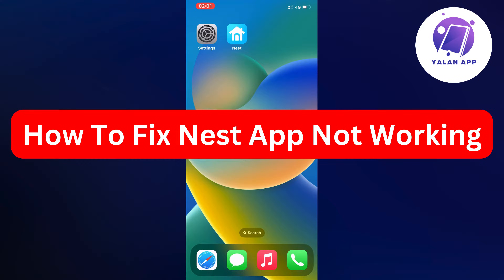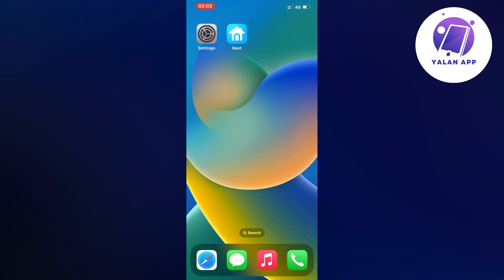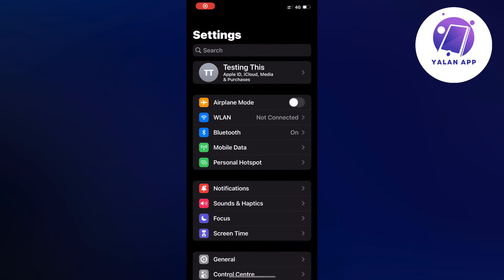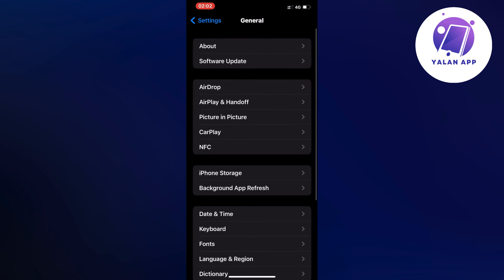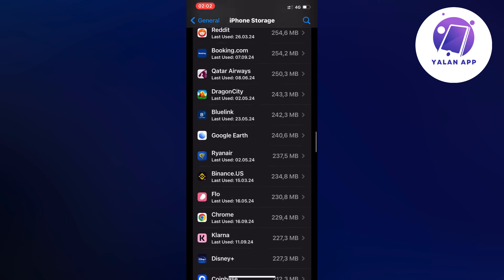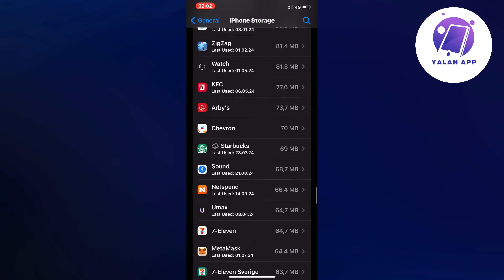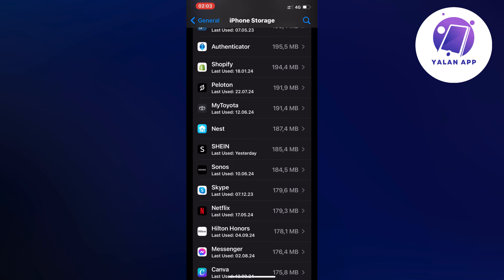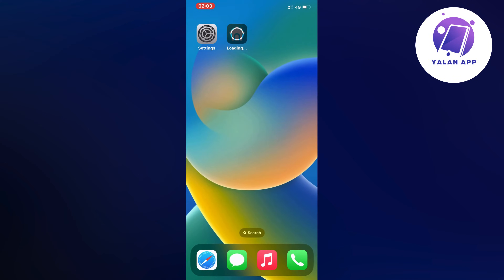How To Fix Nest App Not Working 2025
If you want to be able to fix the nest app not working, then this video will be perfect for you!